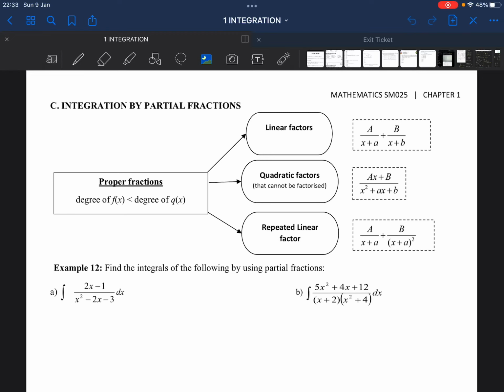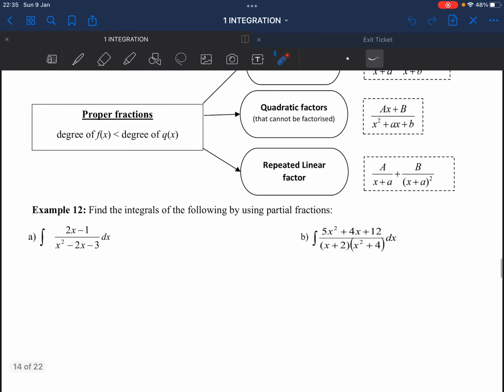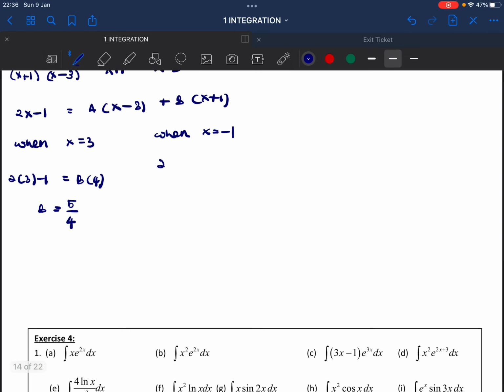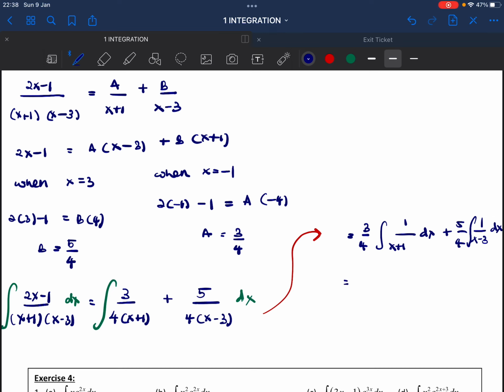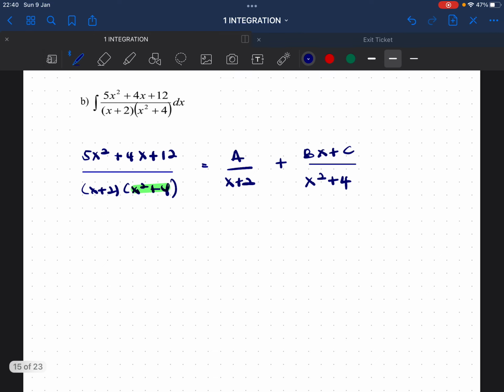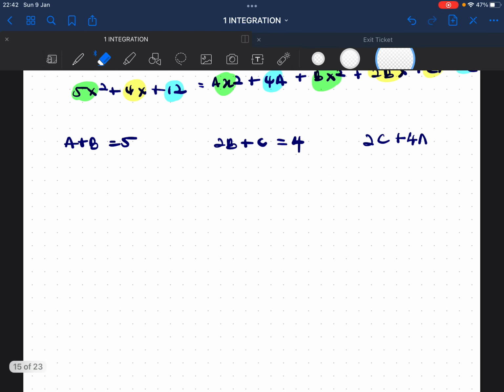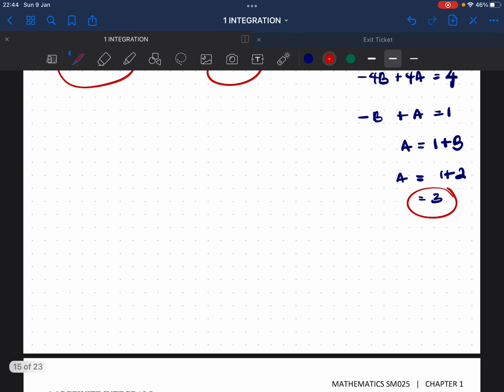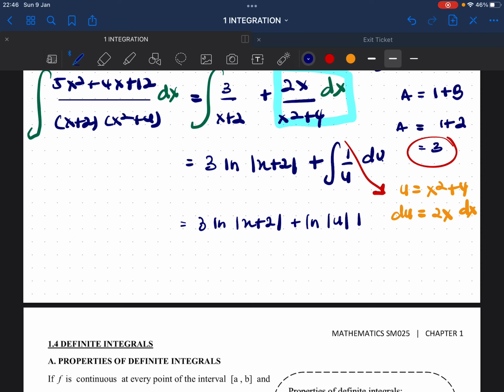1.3 Integration by Partial Fraction | Integration SM025